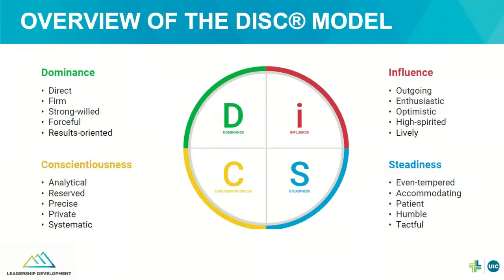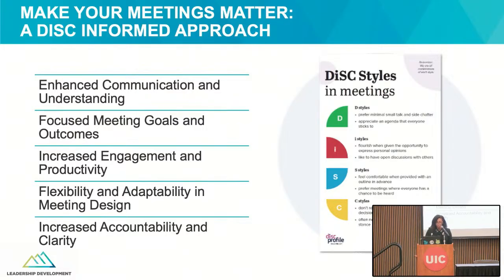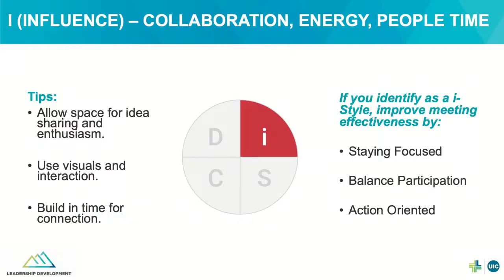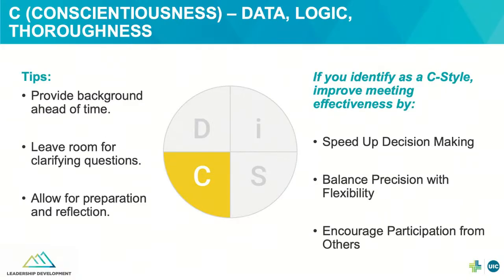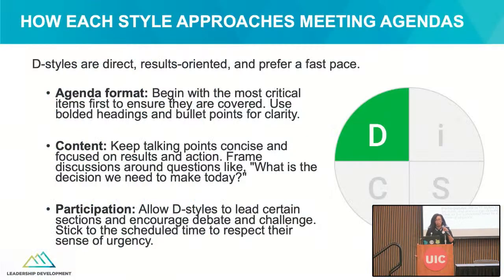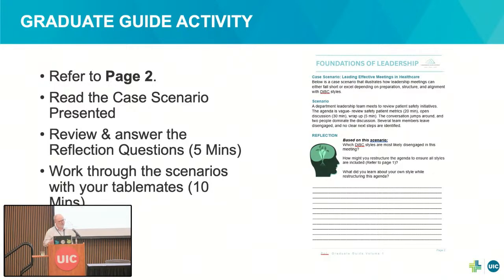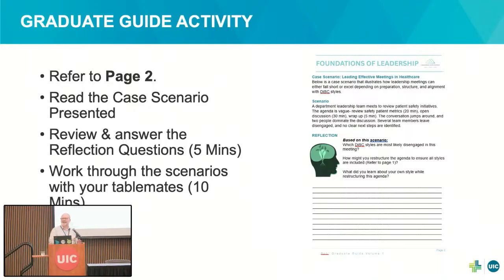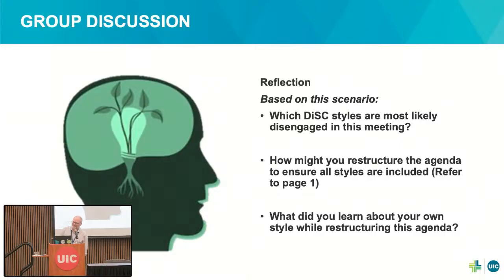Foundations of Leadership Lunch & Learn: DiSC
This Lunch & Learn session will focus on using DiSC to enhance meeting effectiveness and empower leaders with practical tools for better communication, collaboration, and engagement in their teams. The session highlights real-life applications from the Foundations of Leadership Program.